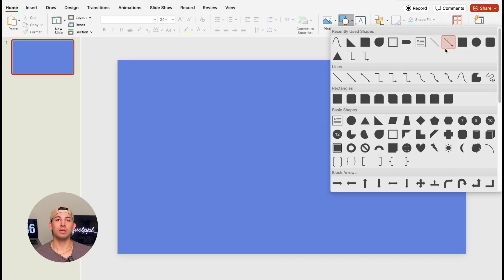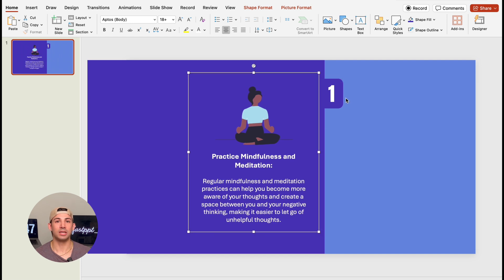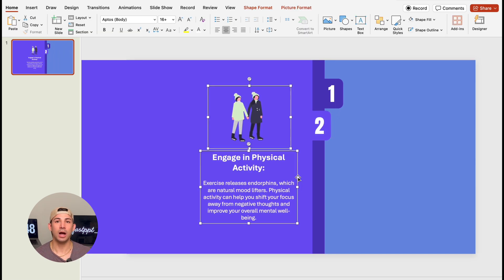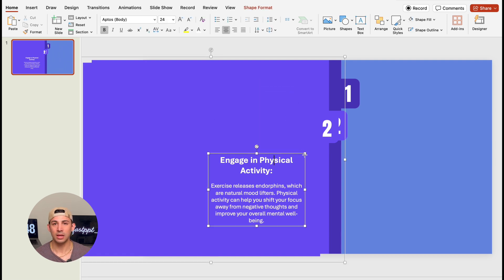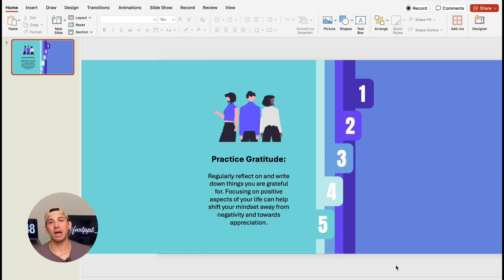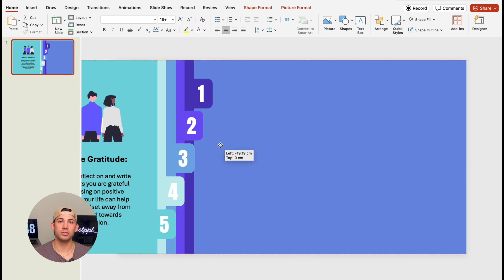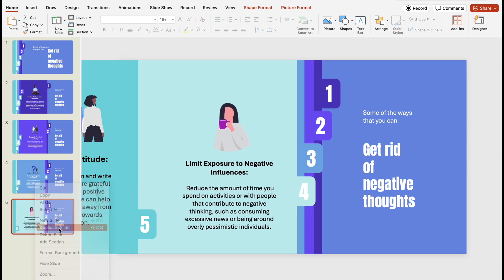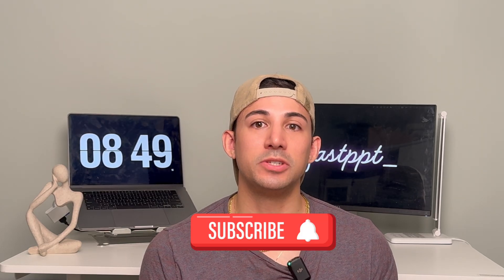How to Create Eye-Catching Transitions | PowerPoint Hack 2024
In this PowerPoint tutorial, I'll guide you through creating engaging animated slides that will captivate your audience from start to finish. Many presenters miss out on these powerful presentation ideas, but I'll show you just how simple it is to make your slides stand out. Plus, you'll pick up essential PowerPoint tips that will elevate your presentation game to the next level.